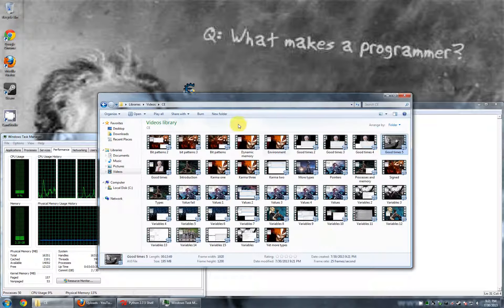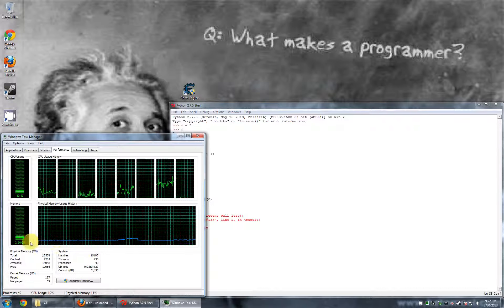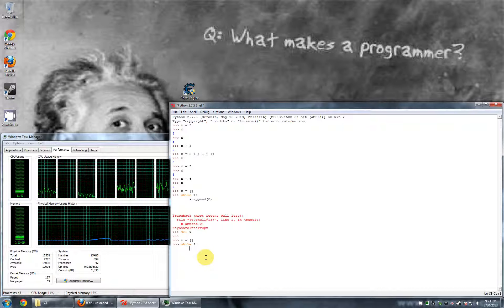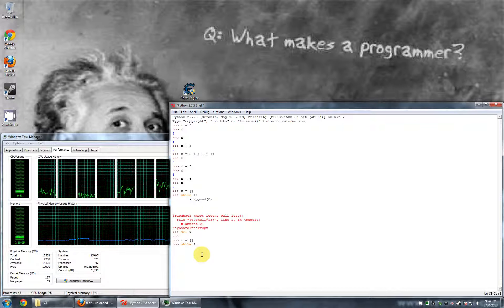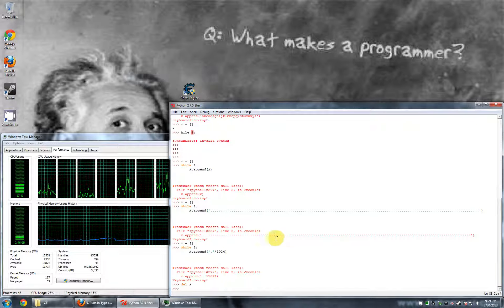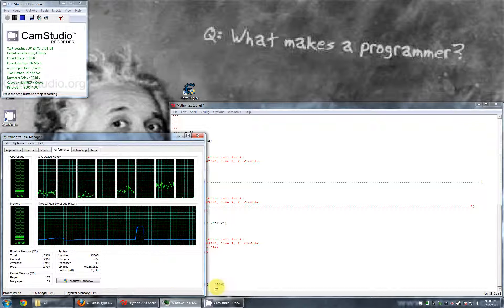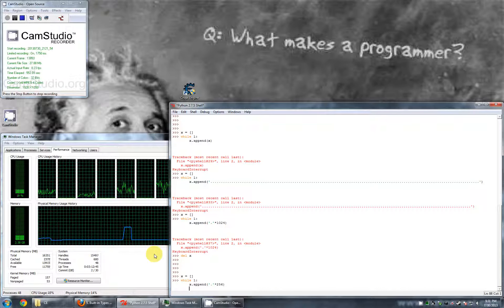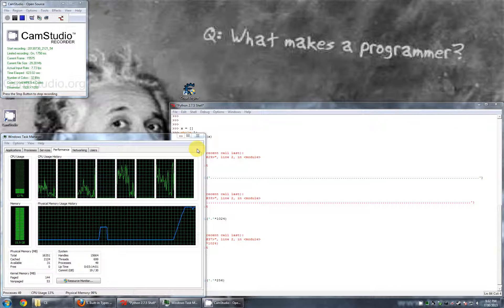Good times 6